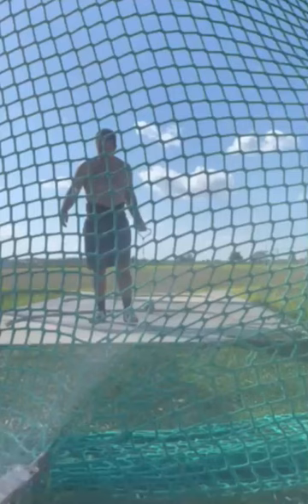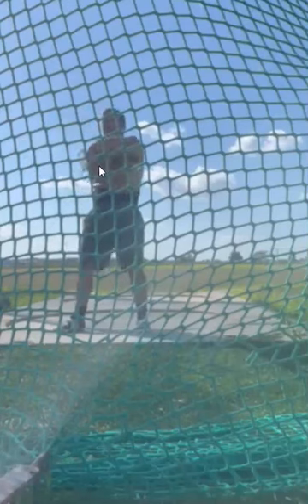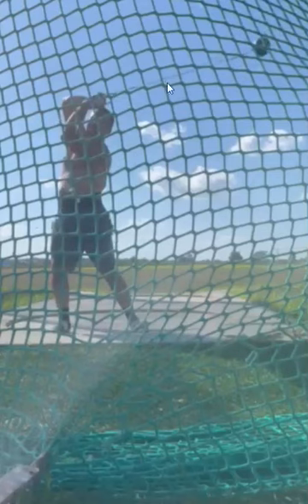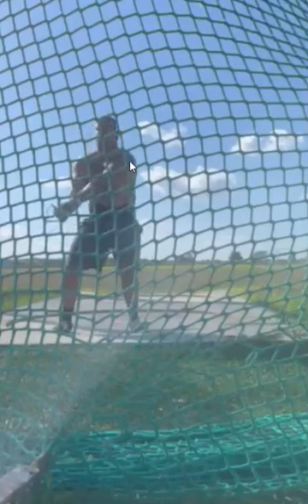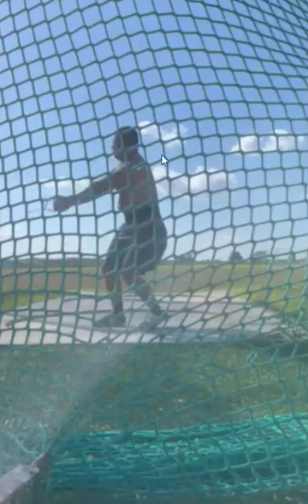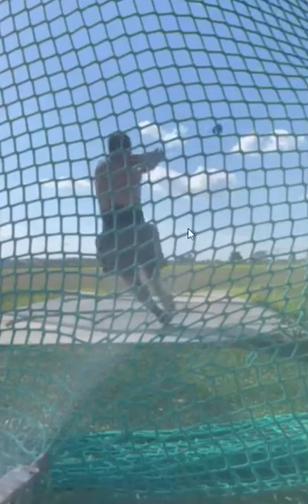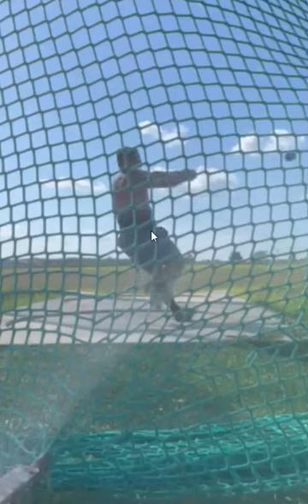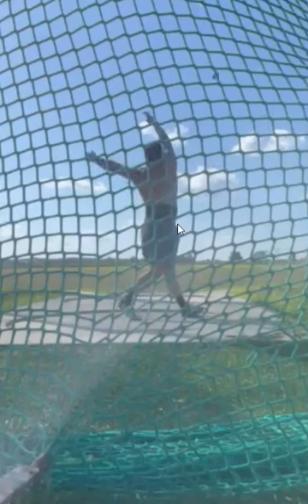DEVELOPING TECHNIQUE IN THE OFFSEASON (Josh Beiswanger Hammer Analysis)